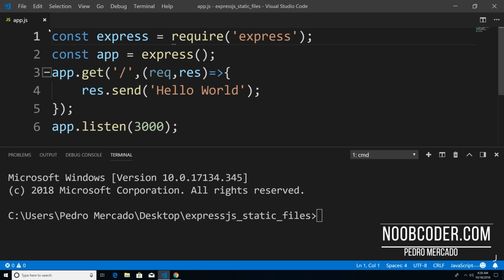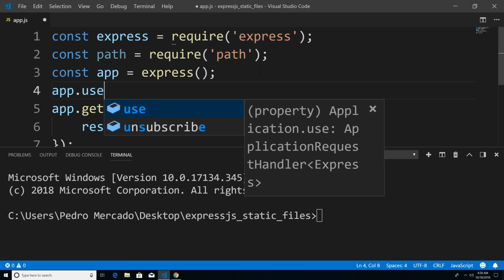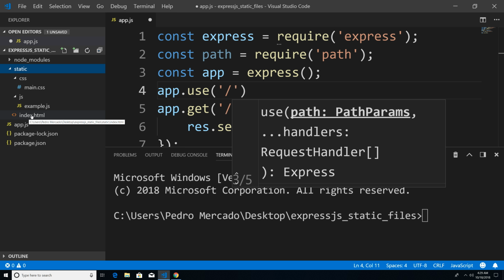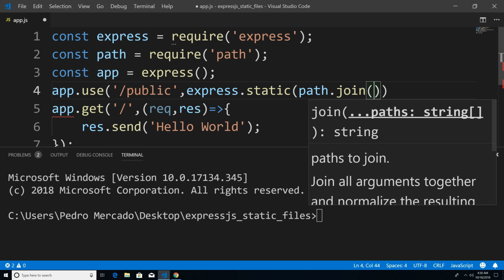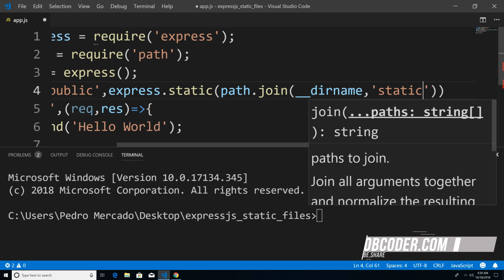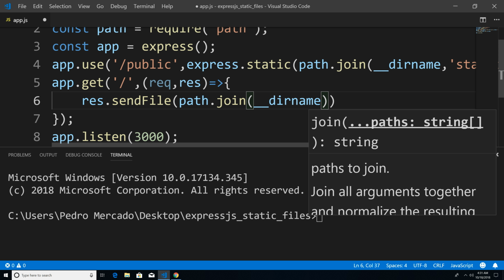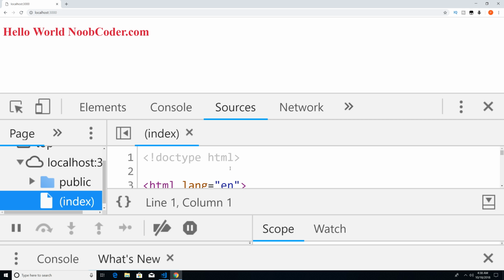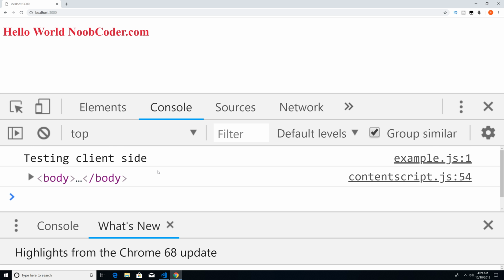NodeJS For Beginners: Serving Static Files with Express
Learn how to serve static files with express. Static files being html, css, javascript(client side),images, videos, etc.